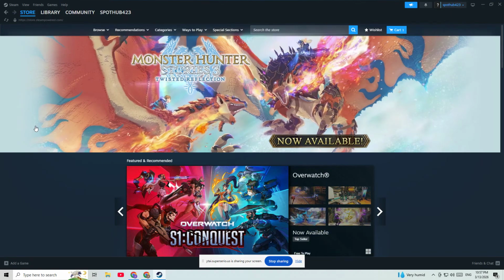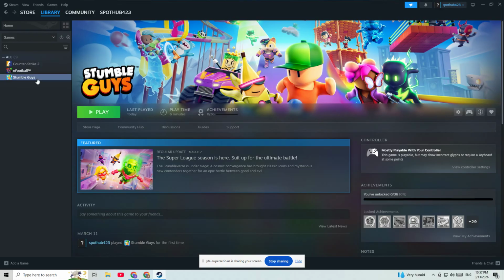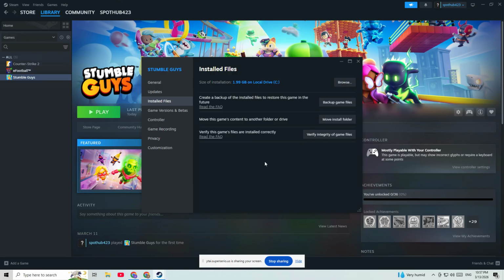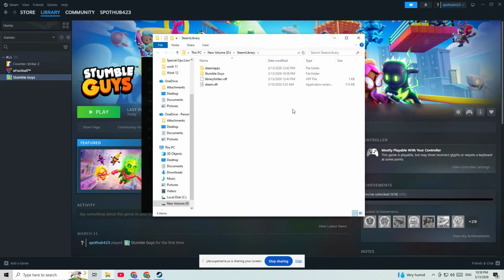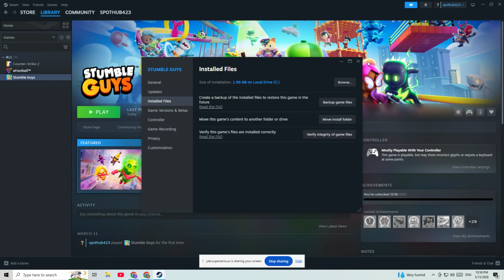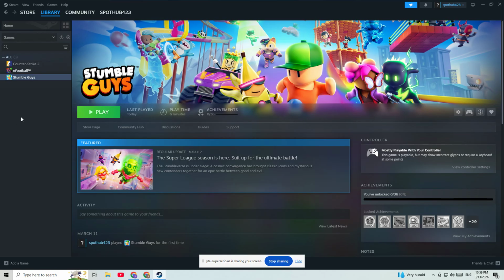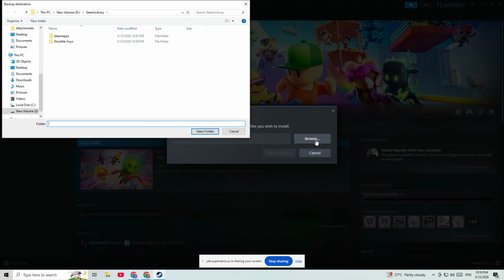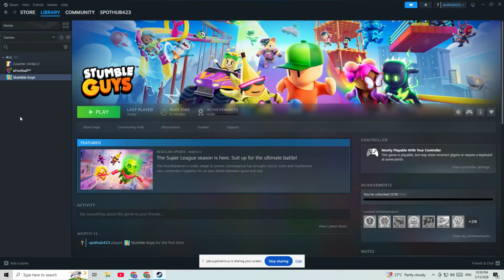How To Backup And Restore Your Games On Steam (2026 Easy Guide)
Learn how to effectively backup and restore your Steam games to save time and data during PC upgrades or drive changes. This tutorial covers the built-in Steam utility for managing game files locally.